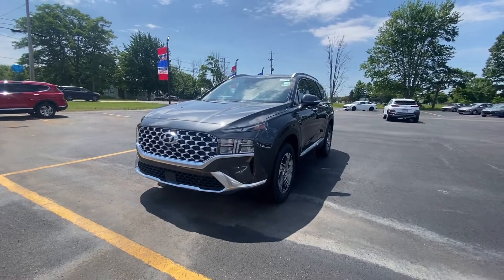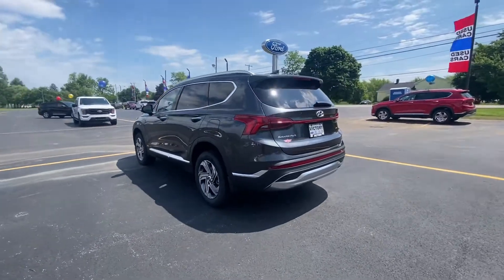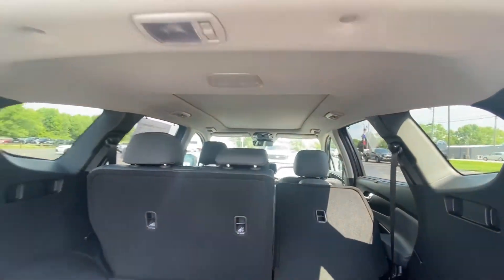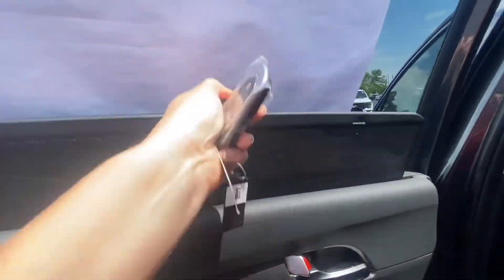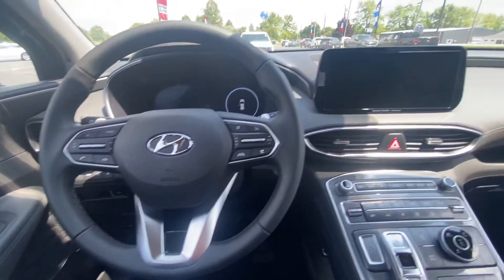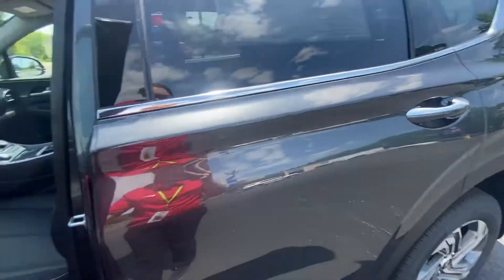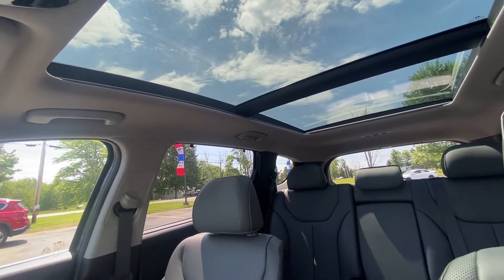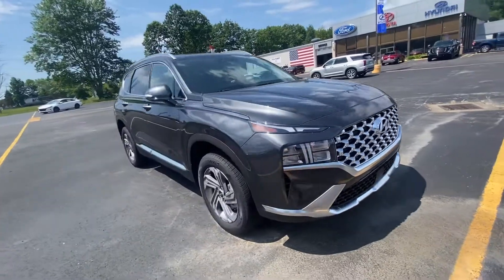Quick peek at the 2022 Hyundai Santa Fe SEL premium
Very short points of some of the great features of the 2022 Santa Fe SEL premium.